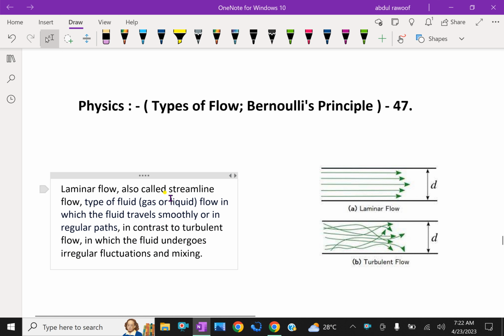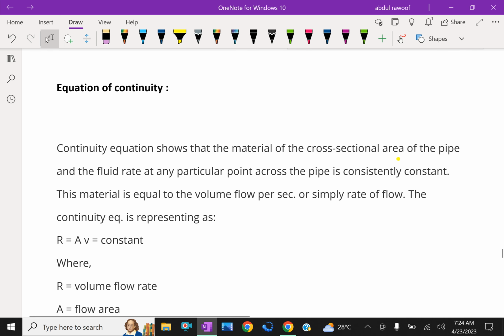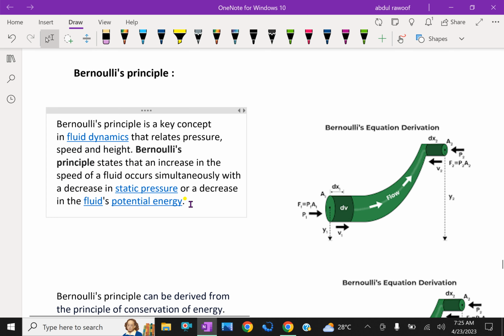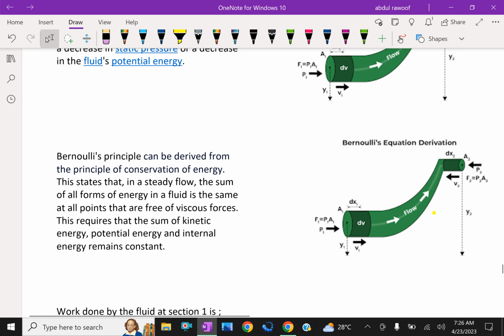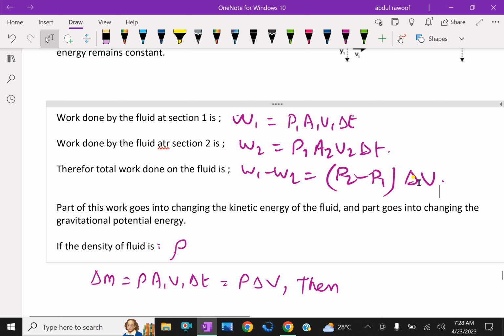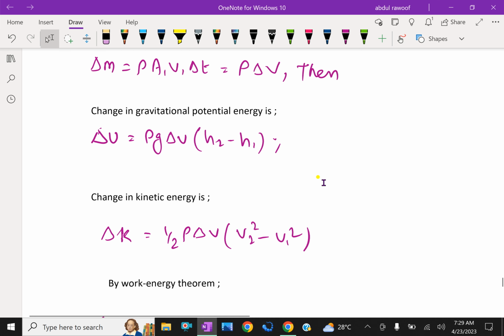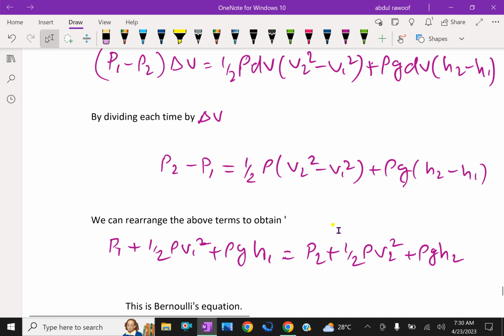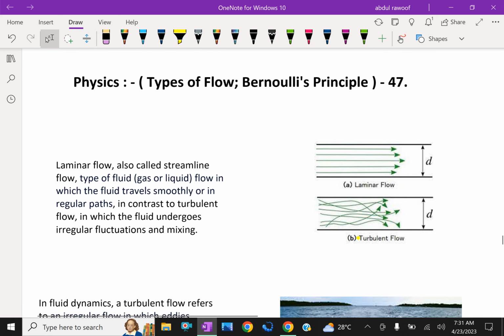Physics : - ( Types of flow ; Bernoulli's principle ) - 47.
Laminar flow, also called streamline flow, type of fluid (gas or liquid) flow in which the fluid travels smoothly or in regular paths, in contrast to turbulent flow, in which the fluid undergoes irregular fluctuations and mixing.